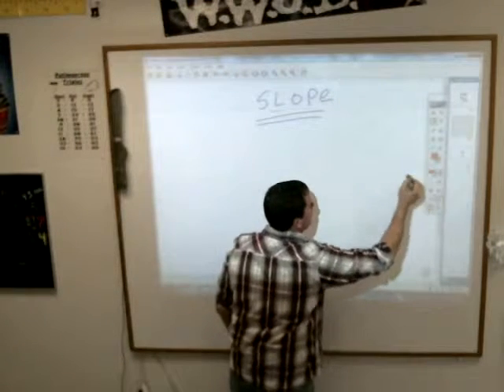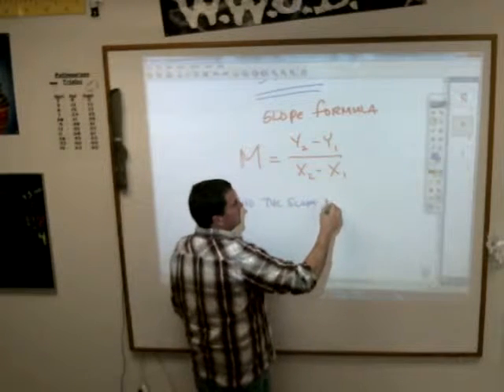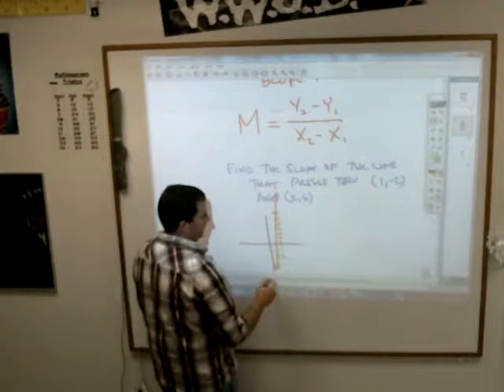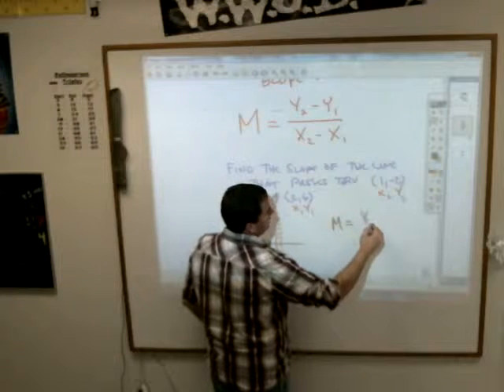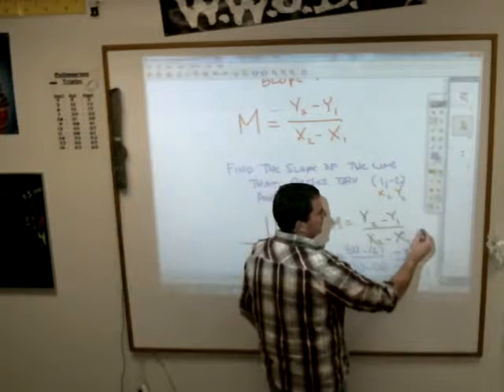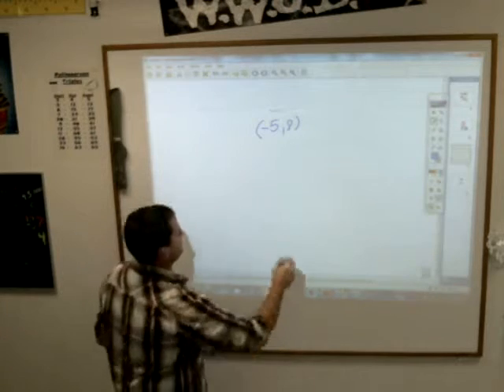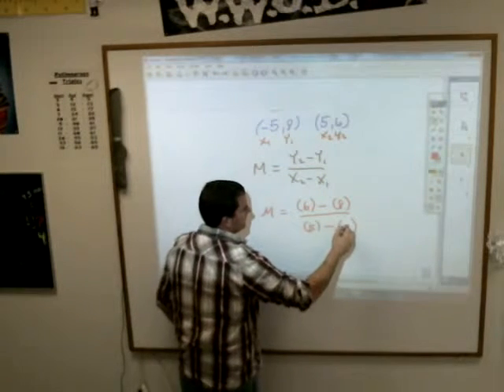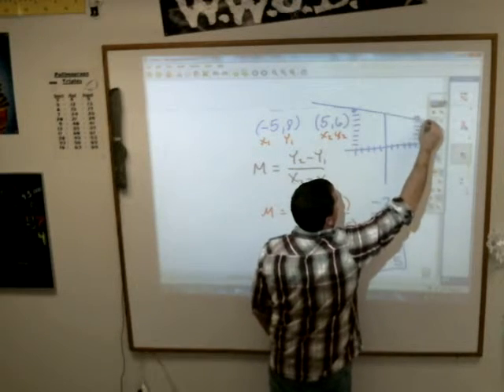Slope 2 8